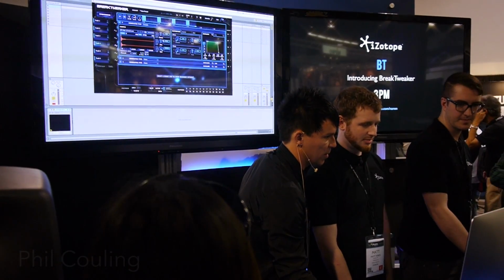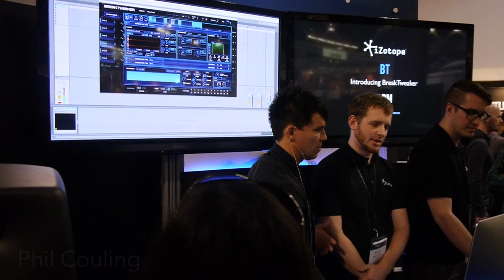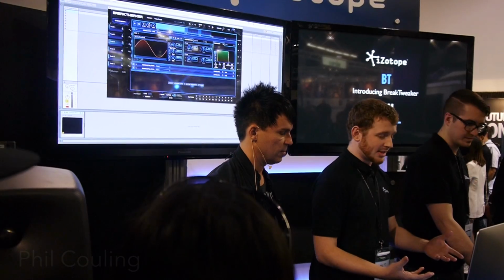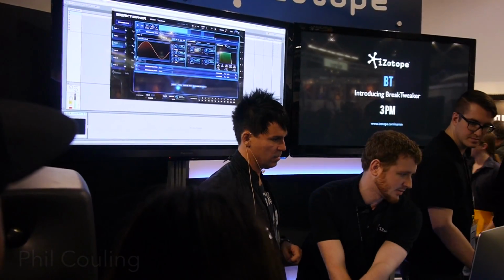BT demos iZotope BreakTweaker at NAMM 2014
Brian Transeau aka BT, giving the debut demonstration of iZotope BreakTweaker at the 2014 NAMM Show.

"Designed by BT and developed by iZotope, BreakTweaker is not just a drum machine: it's a drum sculpting and beat sequencing environment that blurs the line between rhythm and melody." - iZotope